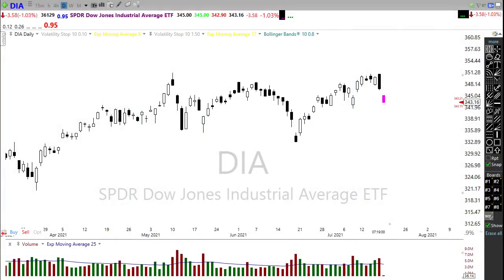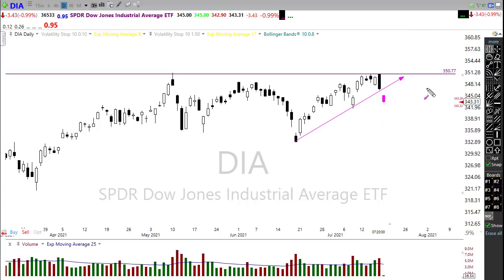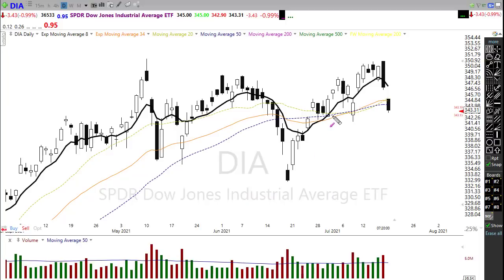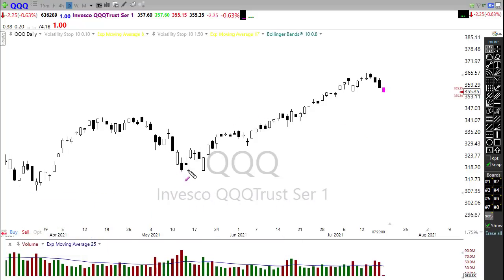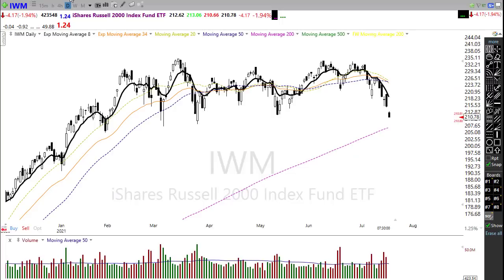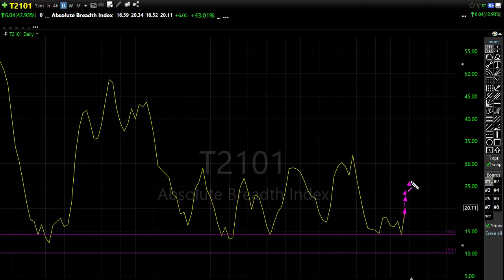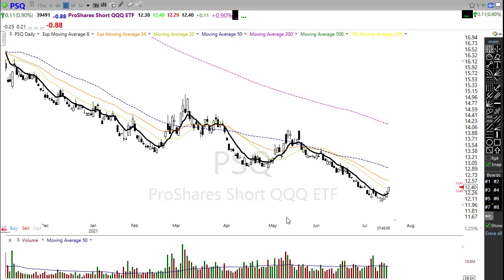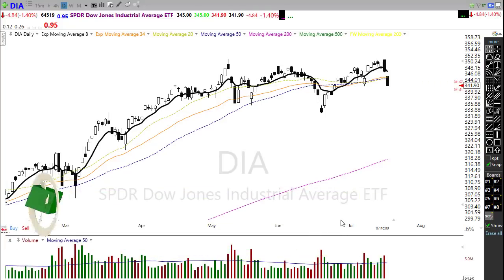Morning Market Prep | Stock & Options Trading | 7-19-21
✅Read the Morning Blog Here:  Sorry No Blog Today